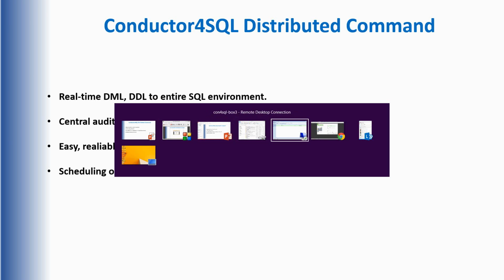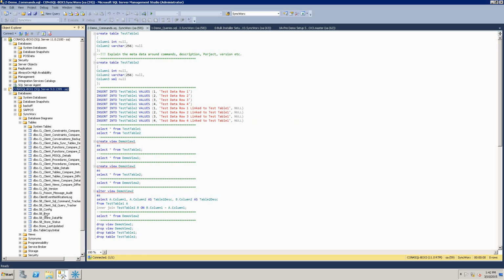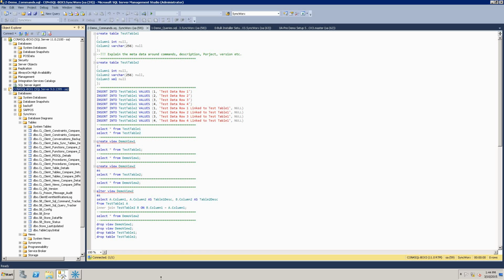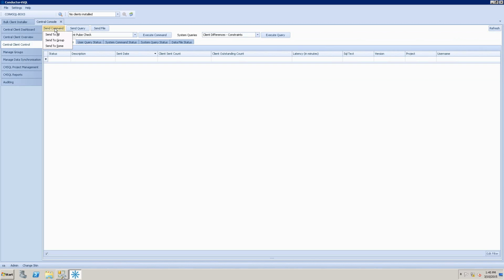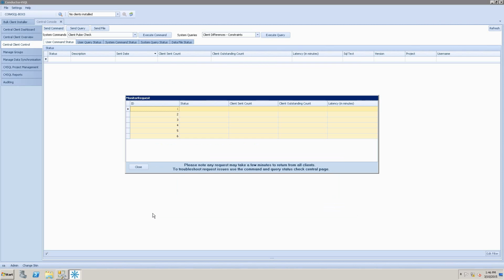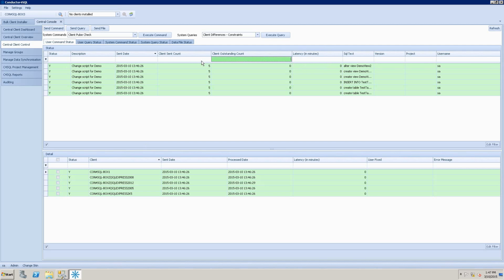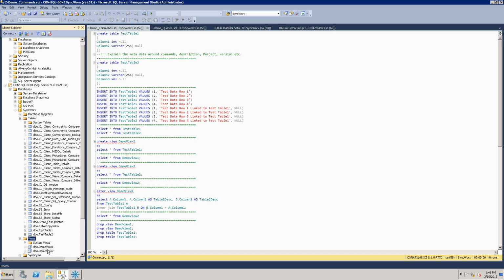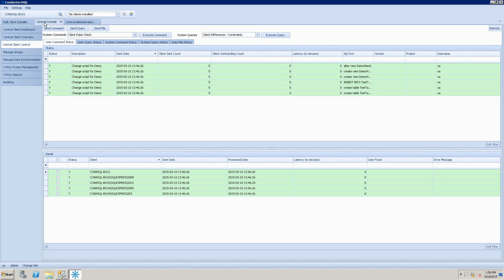4. C4SQL Demo - Distributed Command Feature